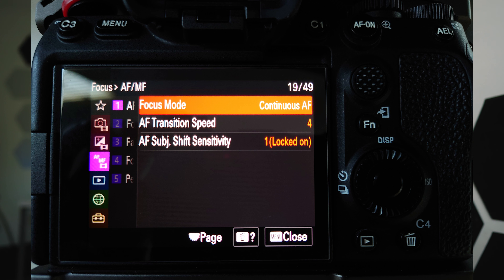My Sony a7SIII FX3 Video Auto Focus and settings Why You Should use AF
In this video I show you my Sony a7SIII video Auto Focus settings and I discuss why you should use Auto Focus as a filmmaker

DJI RS2
AUDIO RECORDER